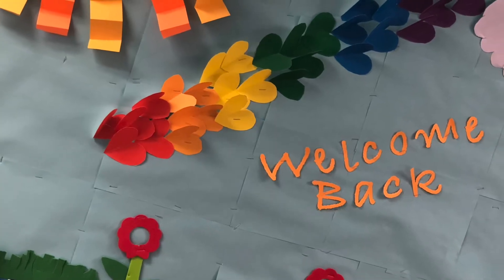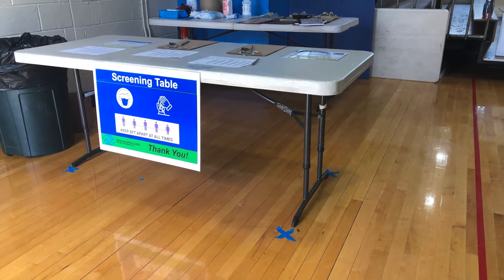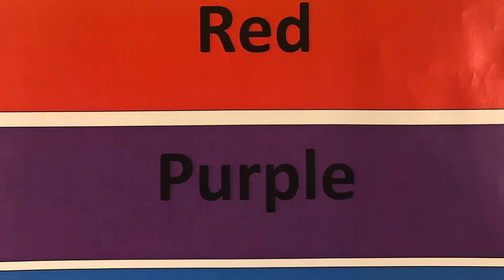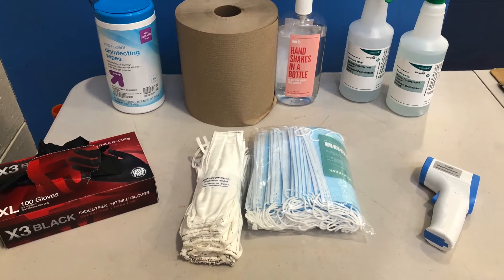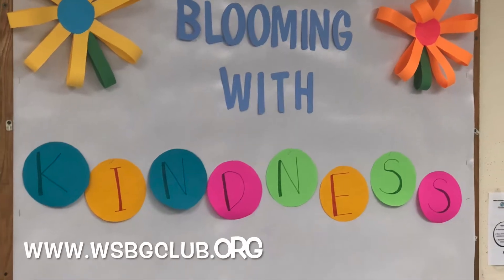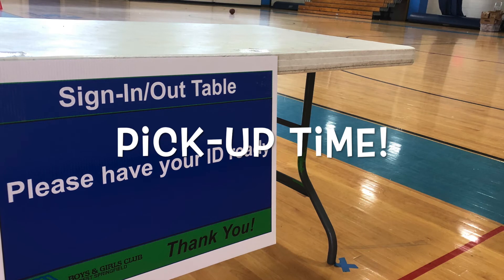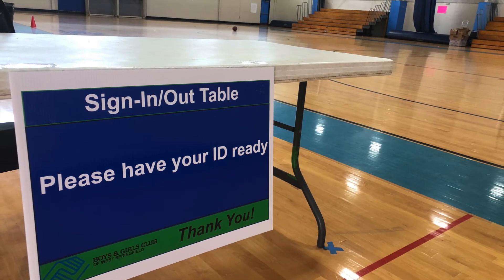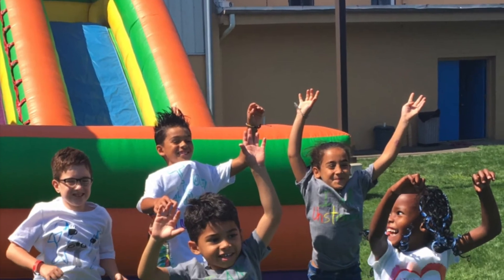Welcome Back Video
What will the drop-off and pick-up look like at the Club?